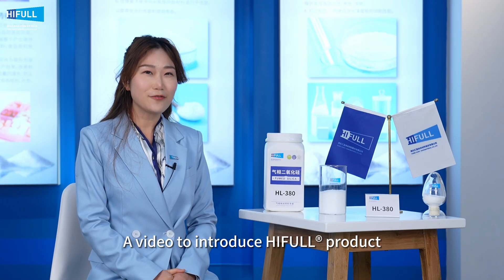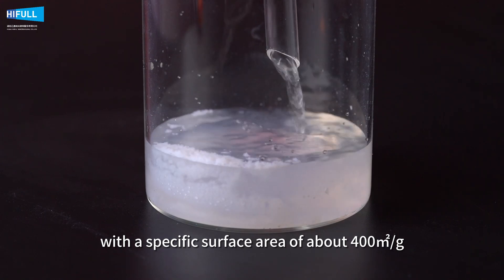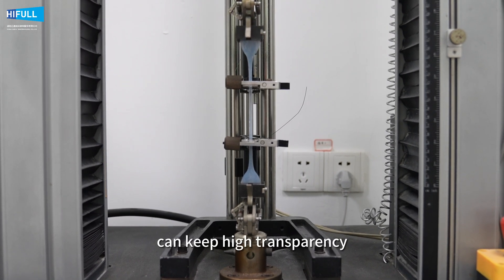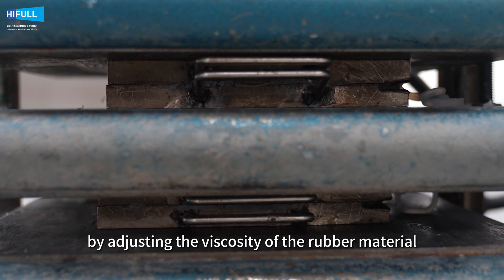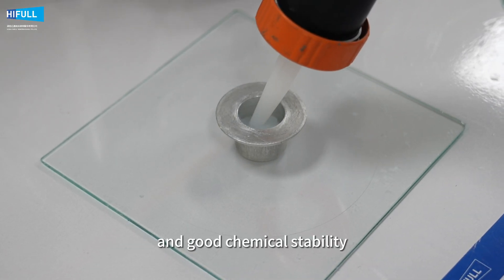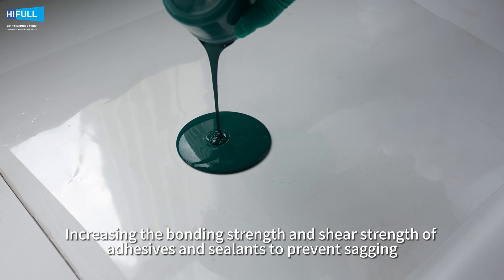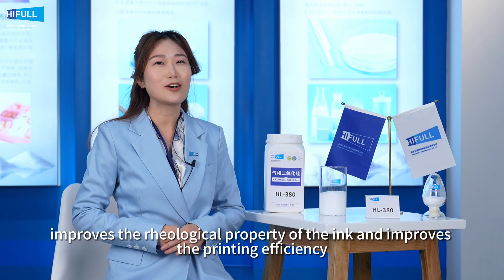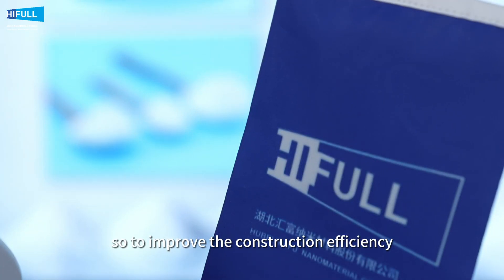HIFULL HL-380 hydrophilic fumed silica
HL-380 is a hydrophilic fumed silica with a specific surface area of about 400 ㎡/g. It has high specific surface area, high surface activity and it is widely used in liquid silicone rubber.